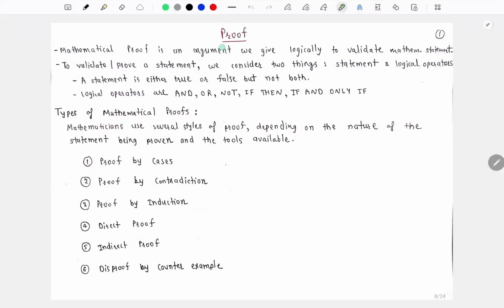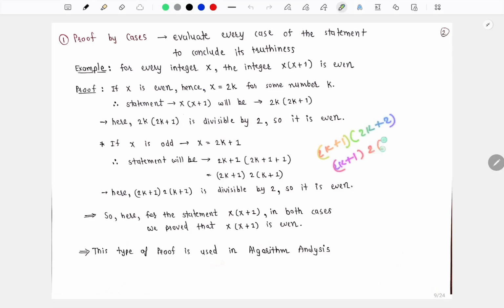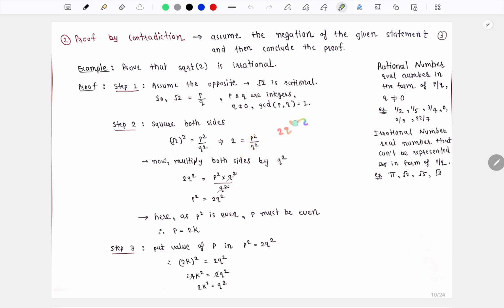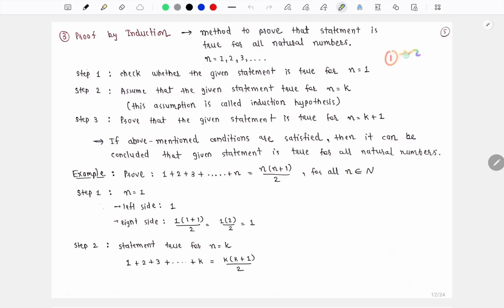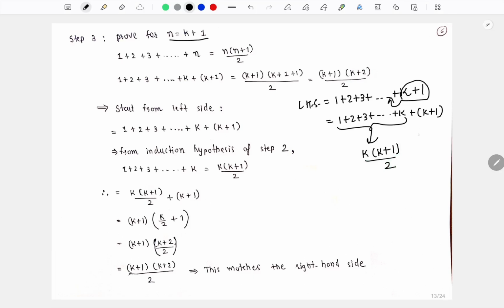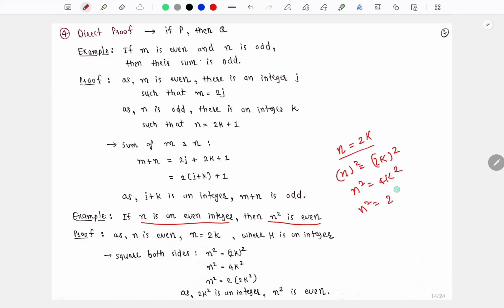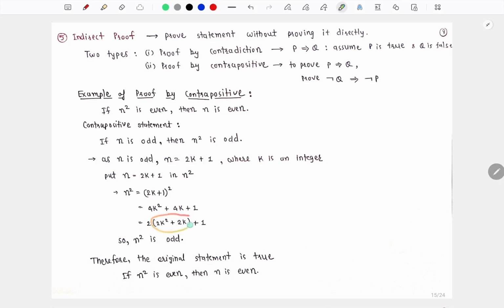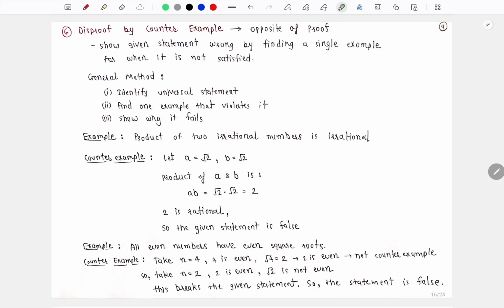Unit 1.4 : Proofs in TOC (6 types)